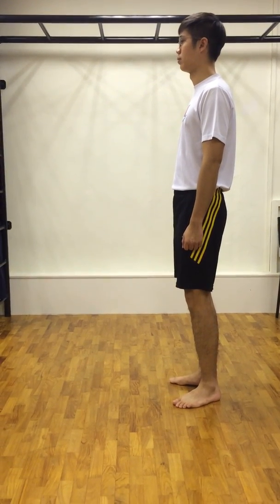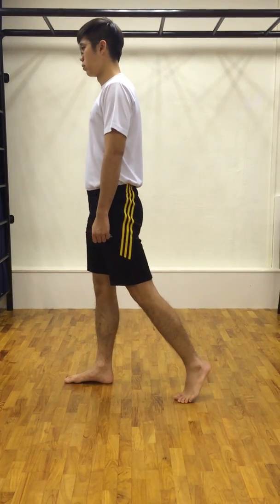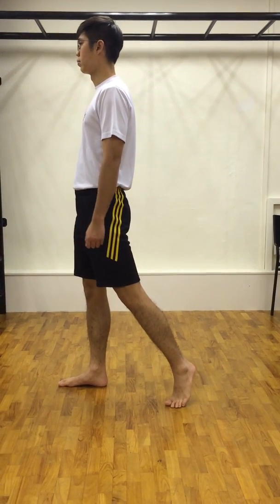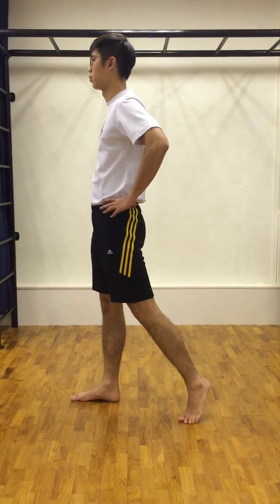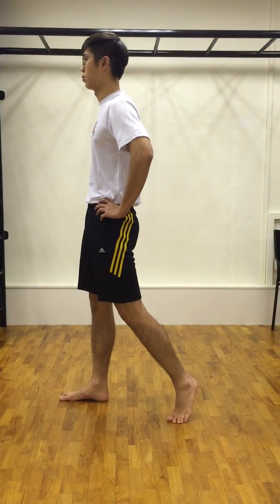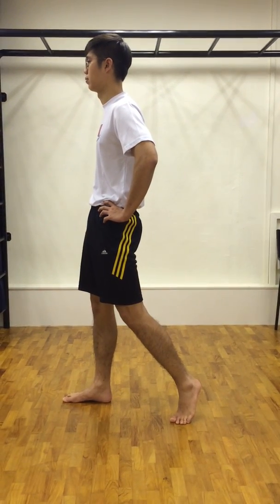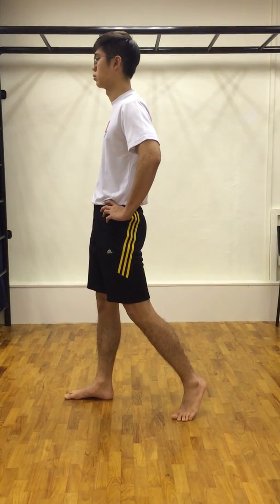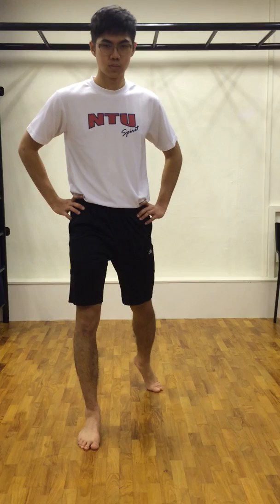Standing Buttock Activation